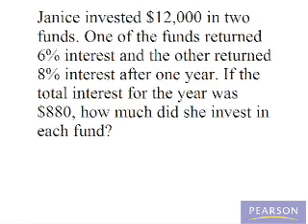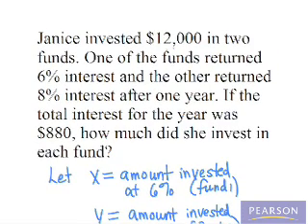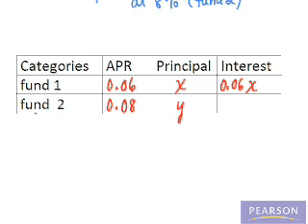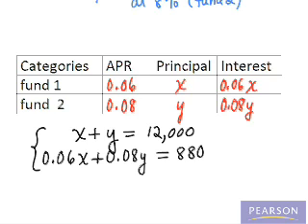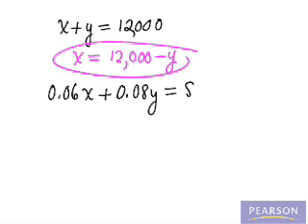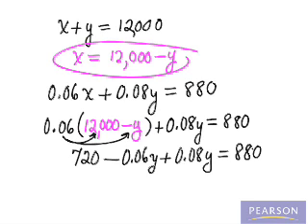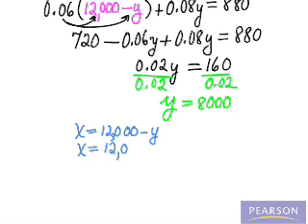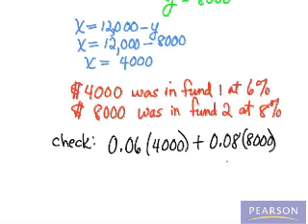ElemAlg Ch05 Ex20